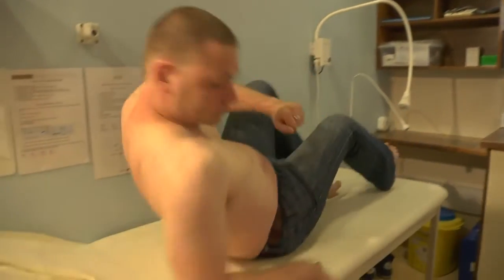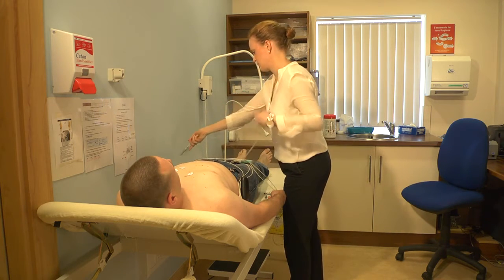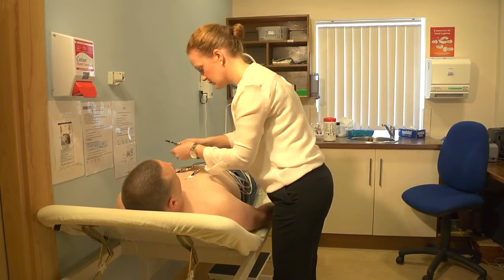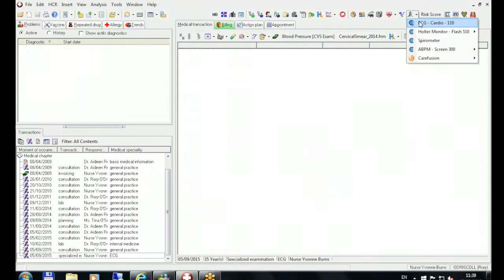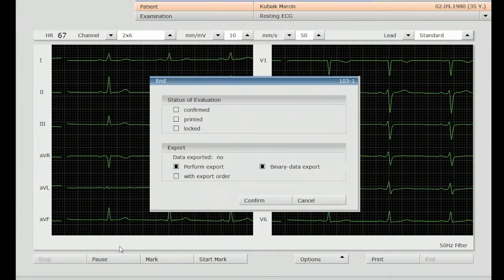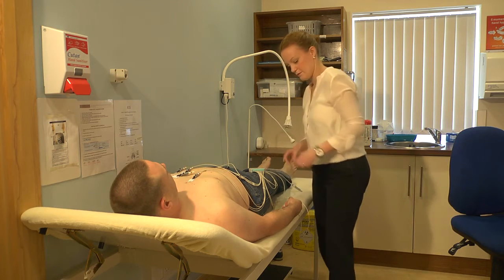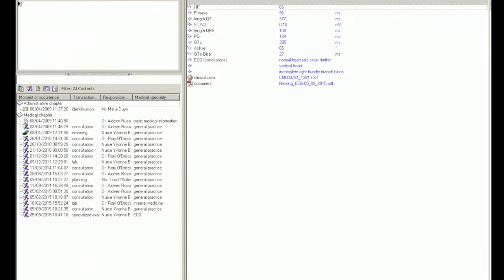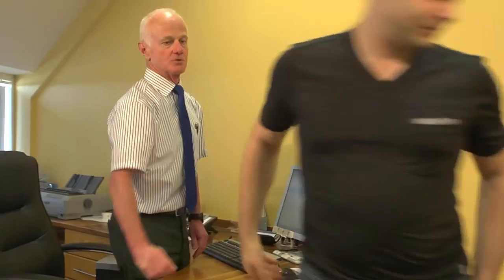True Integration: Demonstrating an ECG measurement with full patient management software integration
Video demonstrating a typical practice workflow when an ECG and patient management software are fully integrated. This method saves the ECG reading direct to the patient file, making it instantly available to the GP in his surgery.